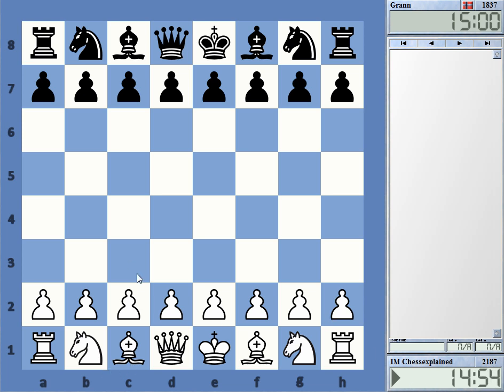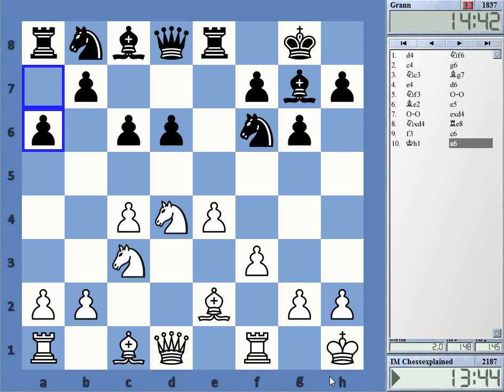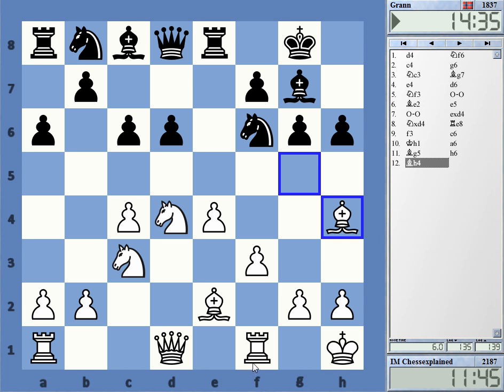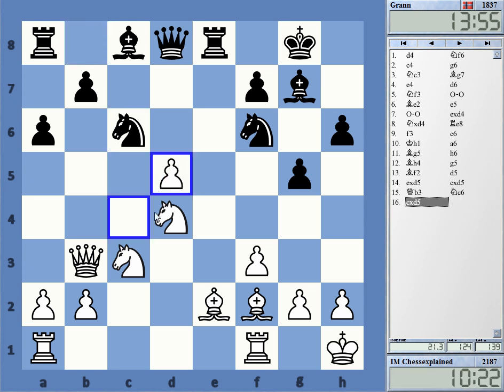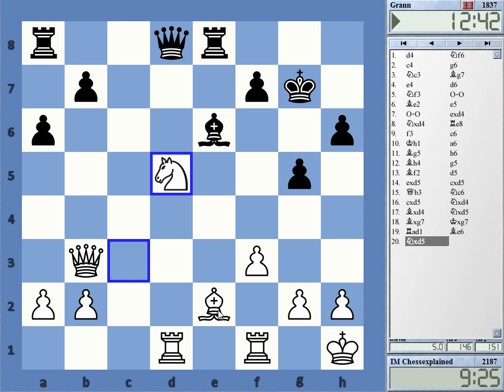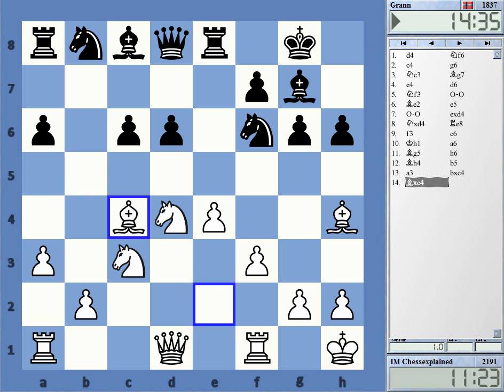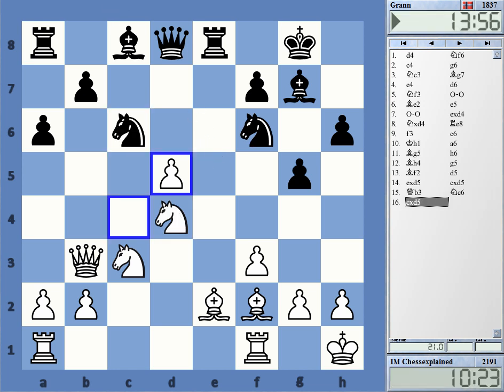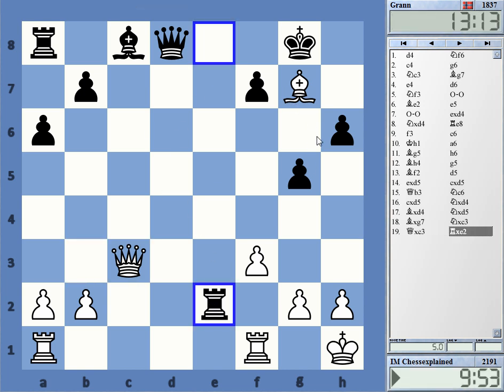15 Min Rapid Chess #194 with Live Comments Kings Indian Classical with White